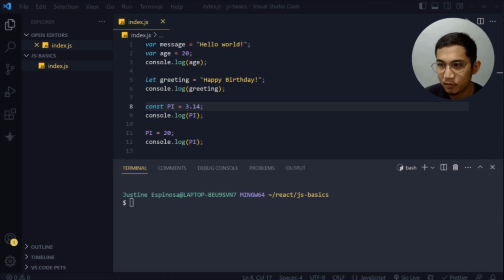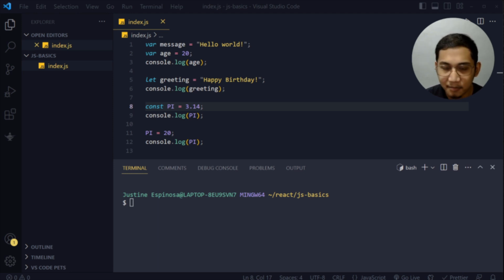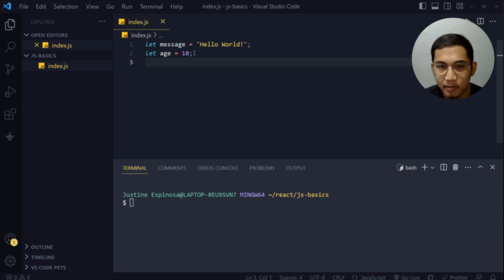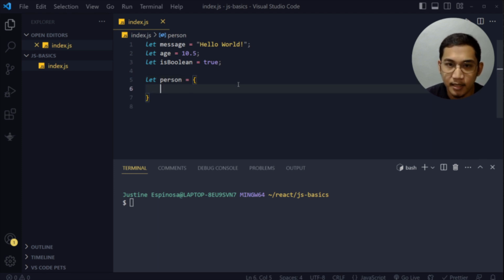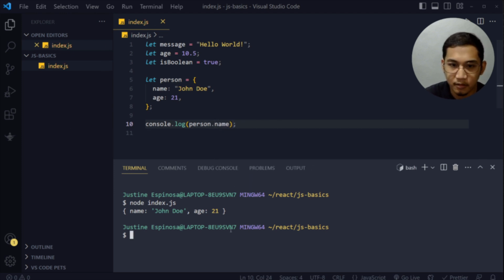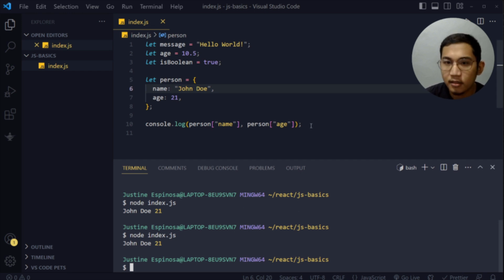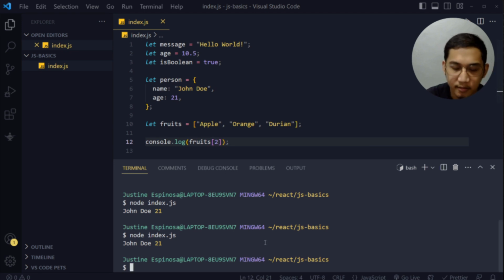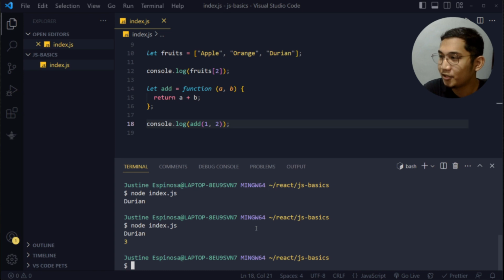Essential JavaScript For React | #03 - Data Types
[Tagalog] Essential JavaScript For React

In this episode, we dive into the fascinating world of data types. Understanding data types is essential for writing robust and efficient React applications.

🔢 Join us as we explore the different data types in JavaScript, including primitive types like strings, numbers, booleans, and more. We'll also cover complex data types such as arrays and objects, and discuss how they can be utilized to store and manipulate data in React.

Timestamps:
0:00 - Data Types
2:00 - Primitive Data Types
3:10 - Reference Data Types
4:30- Accessing Object Values
5:50 - Working with Arrays